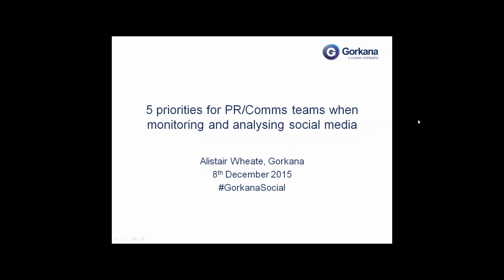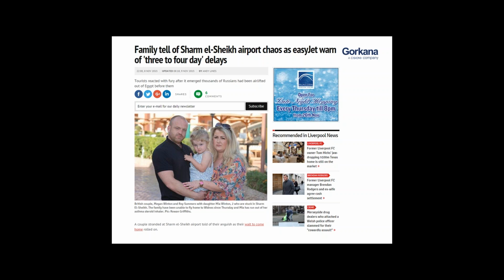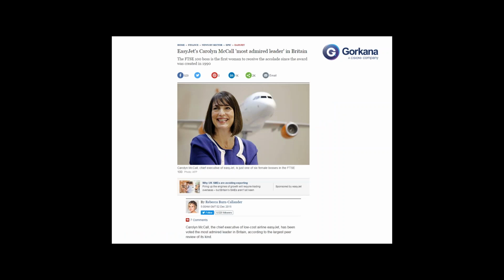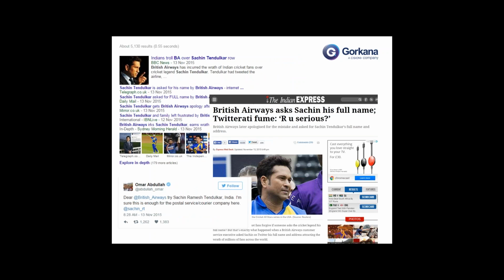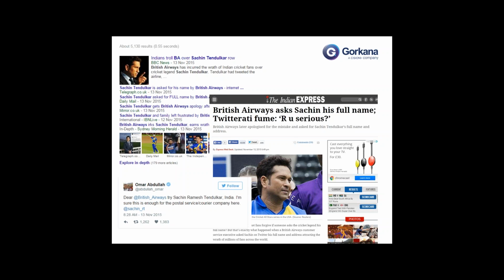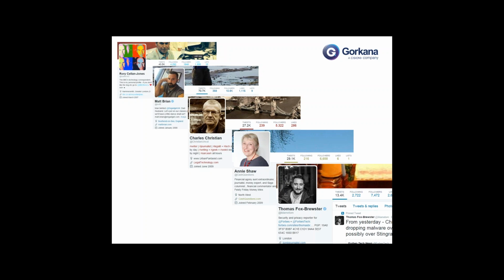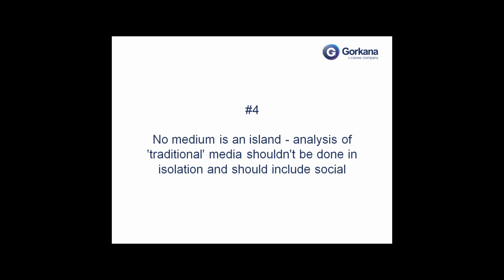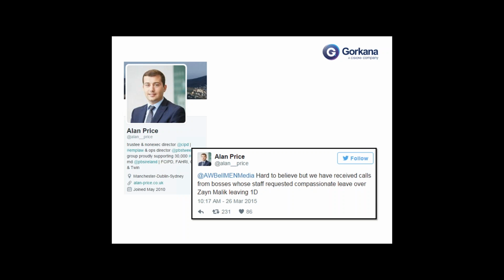5 priorities for PR Comms teams when monitoring and analysing social media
Social Media touches on many areas within a business from customer services to marketing campaigns to reputation management.

Many tools are available to help businesses and brands monitor social media, manage interactions and publish content to social channels. But what role should PR and Comms play in the process? If another internal team is directly responsible for  social activity does that mean PR teams are able to ignore it while they focus on traditional comms and media channels?

In this special 40 minute webinar on Wednesday December 2nd at 3pm we will look at 5 areas where social media monitoring and analysis should form a key part of a PR teams' responsibilities - regardless of whether or not other parts of the business are also paying attention to it.